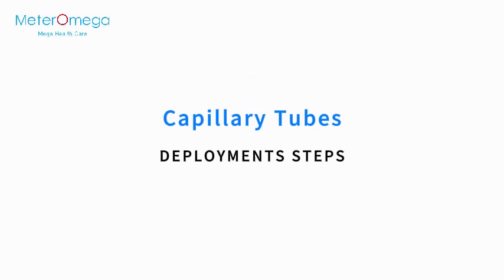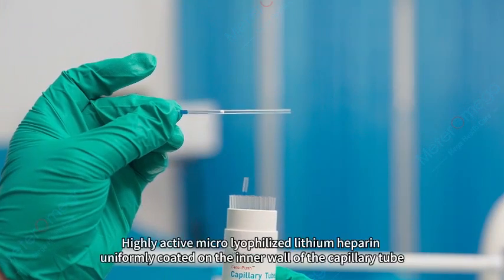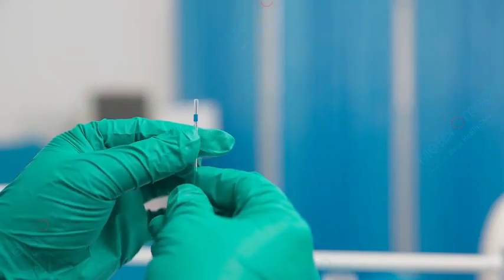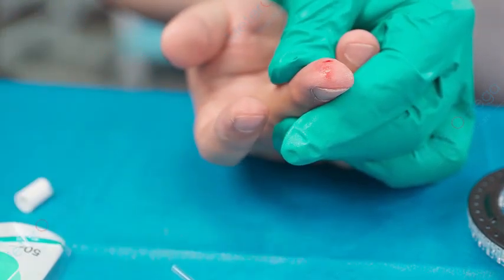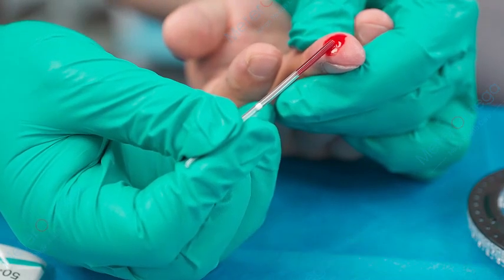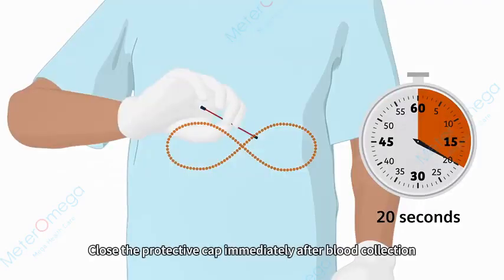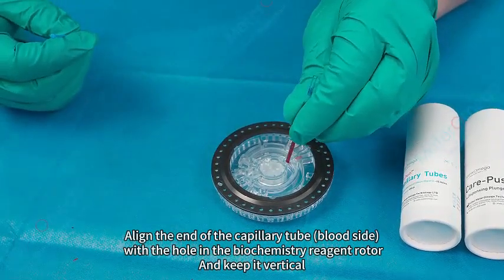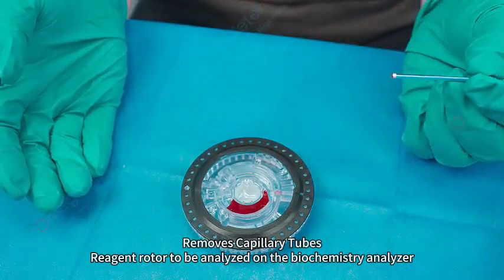【How To Use】Blood Gas Capillary Tube with Dry Heparin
Capillary Tube with dry heparin.